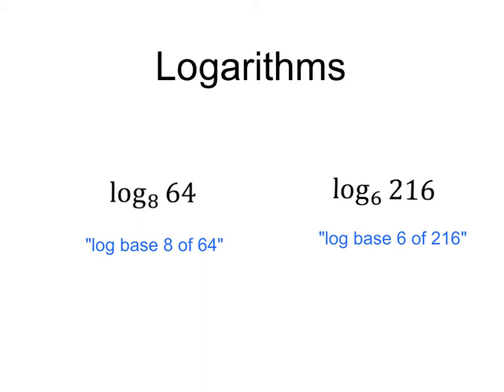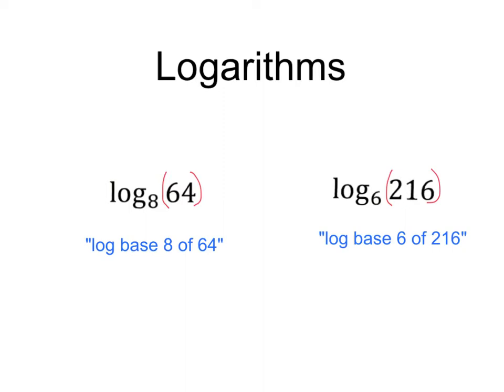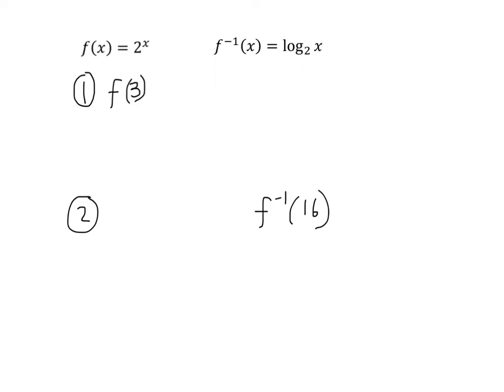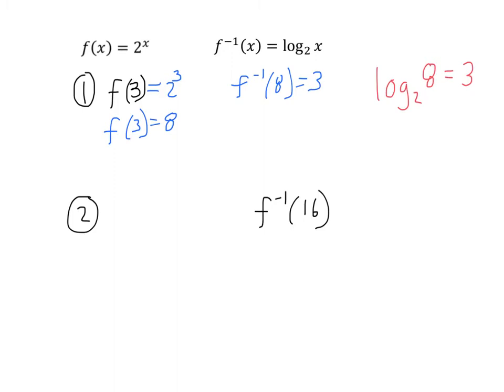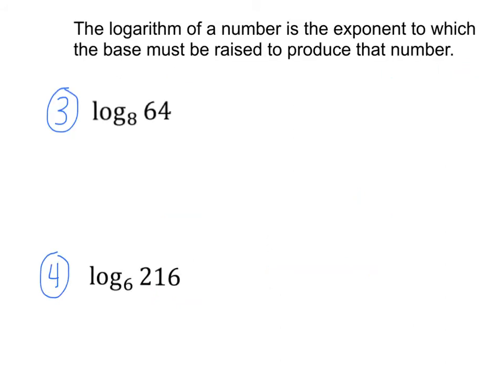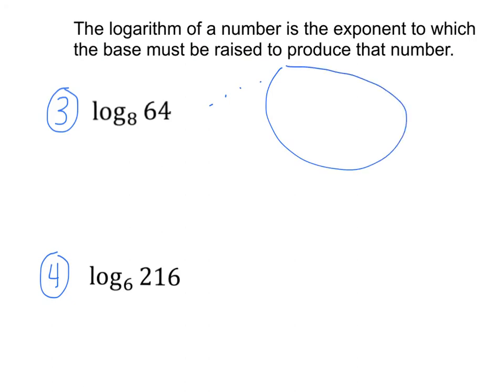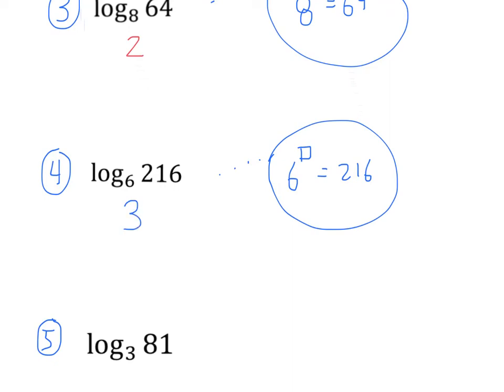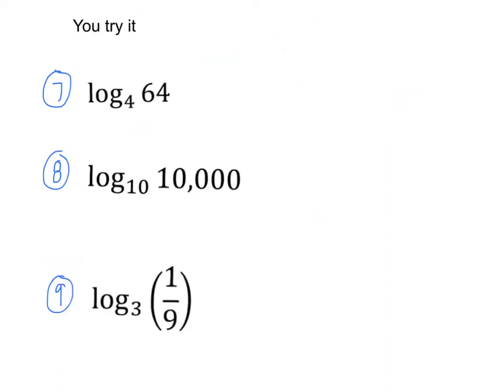IM3 C07V Logarithms